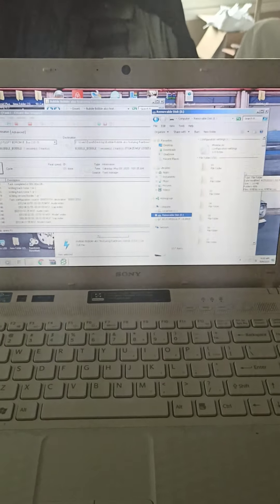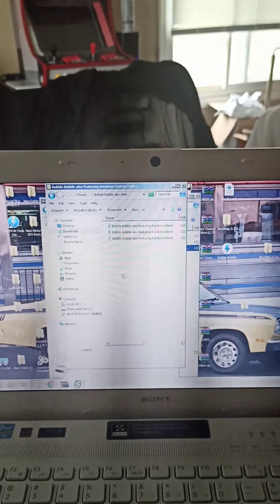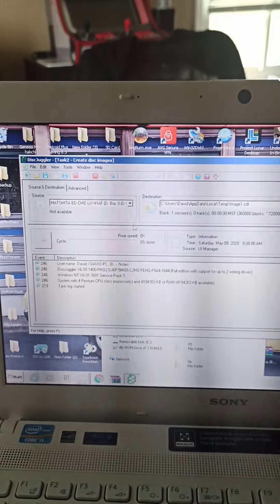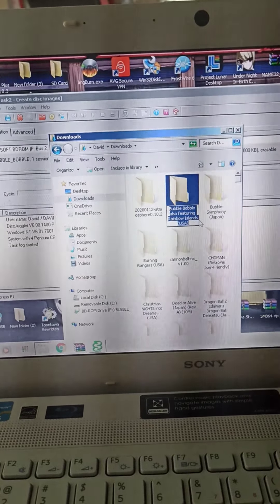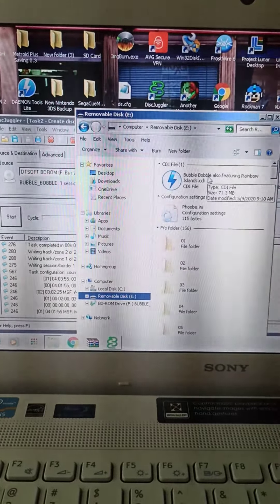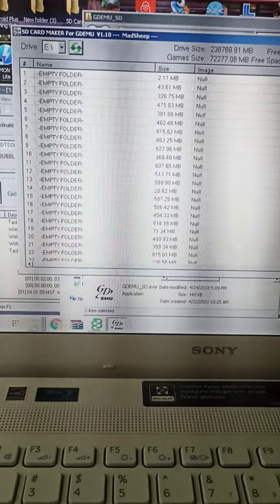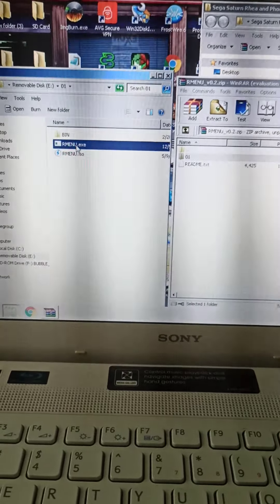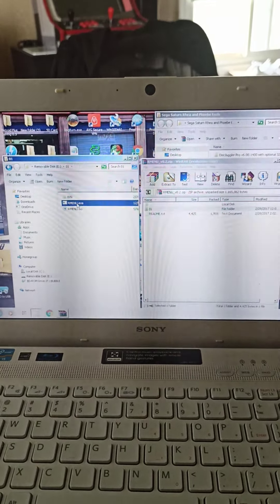Sega Saturn Rhea and Phoebe SD card setup